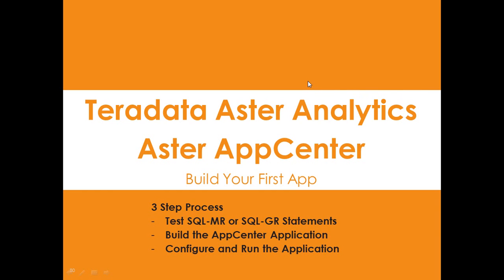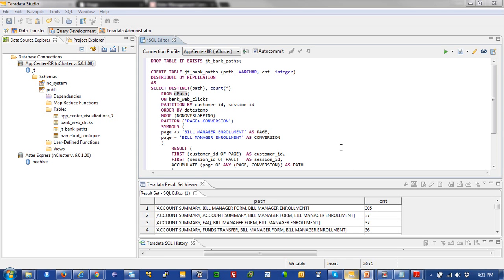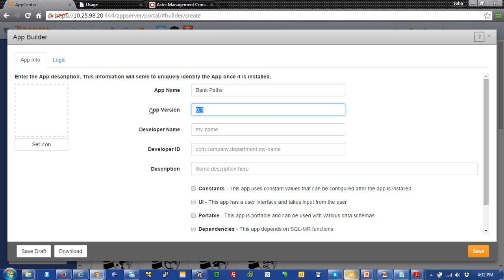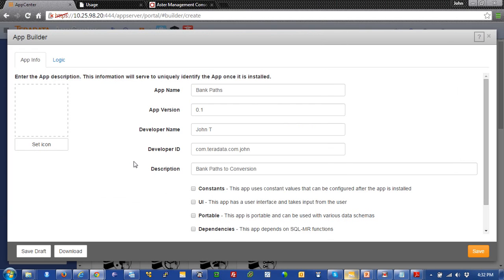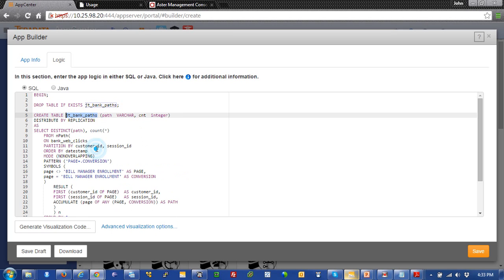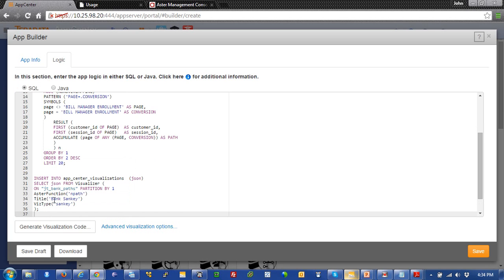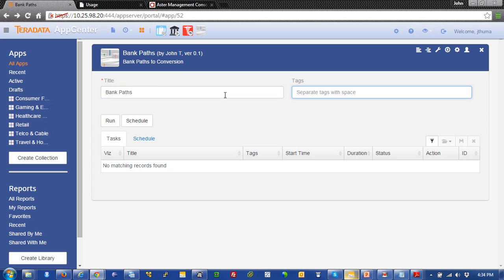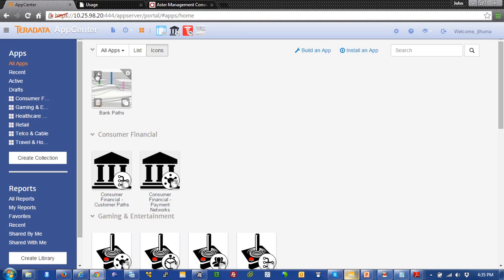Build Your First Big Data App With Teradata® Aster® AppCenter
This video will show you how easy it is to build a big data analytic app using AppCenter, nPath and a Sankey visualization.